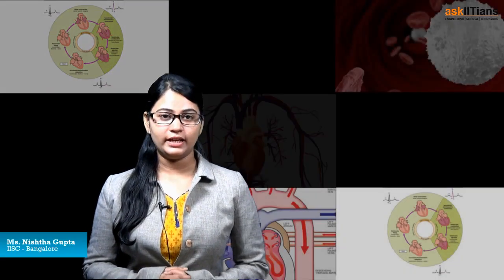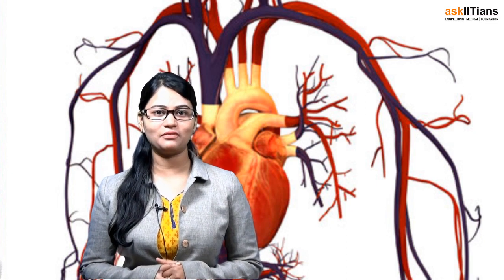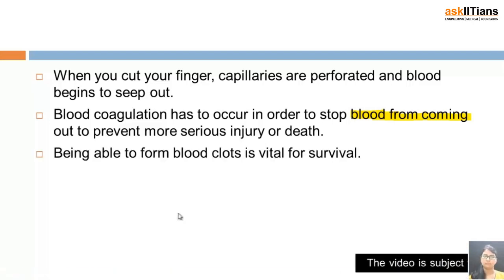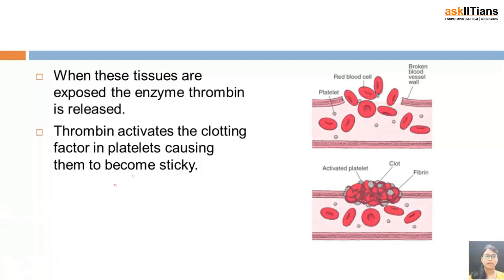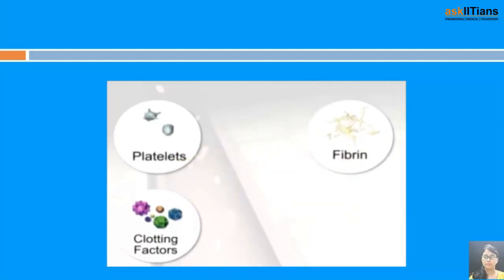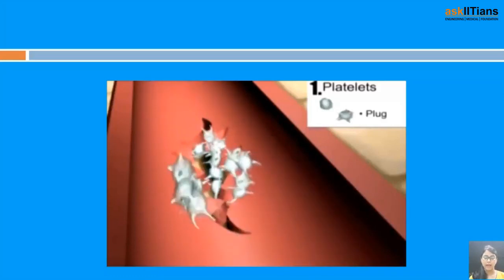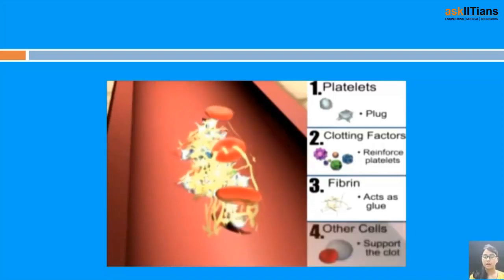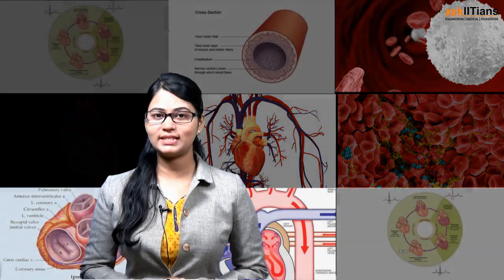Blood | Lecture-4 | Body Fluids and Circulation | Biology | Grade- 11 | JEE | NEET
🌟 Introducing AskIITians YouTube Channel Playlist for Class NEET Biology - Nishtha Gupta  🌟
Nishtha Gupta sir has explained Body Fluids and Circulation | Blood

For more information on force and pressure, refer to our revision notes on NEET Biology